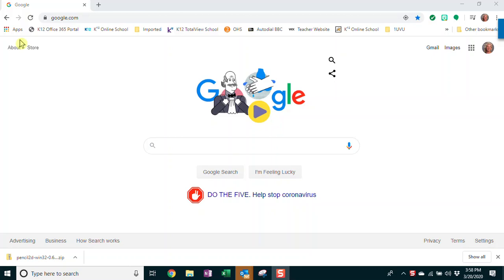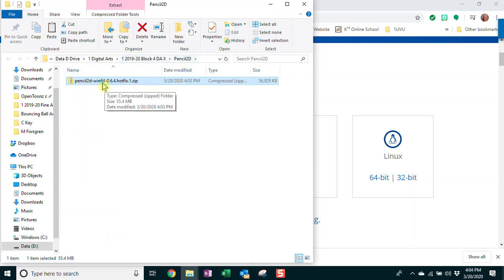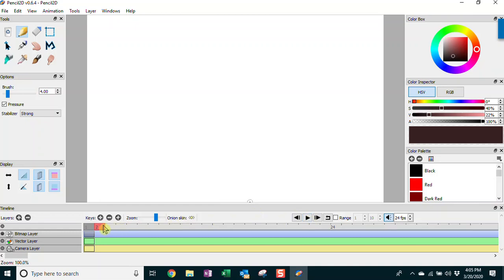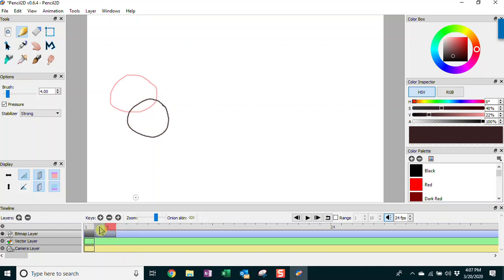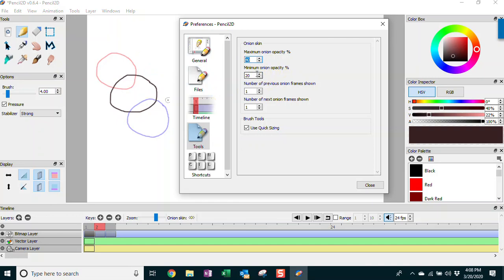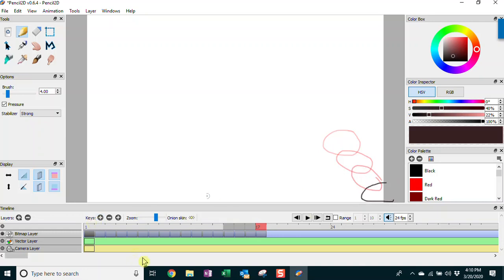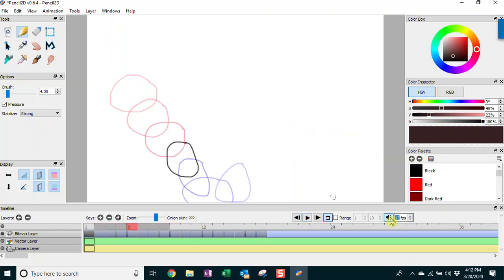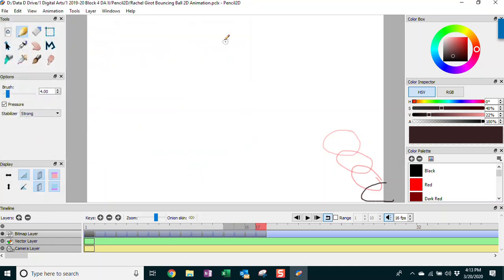Intro to Pencil 2D Bouncing Ball Animation